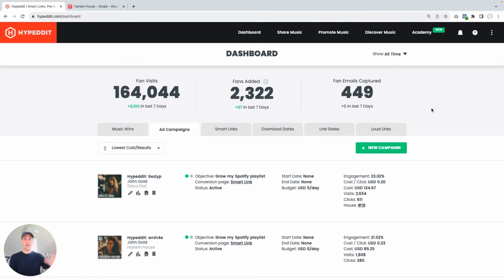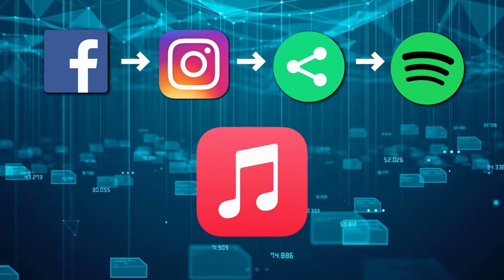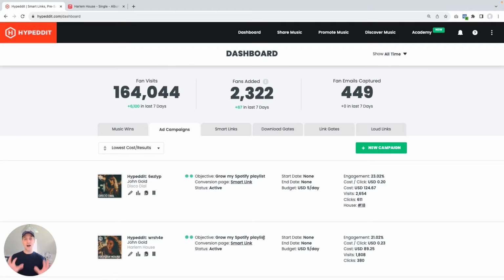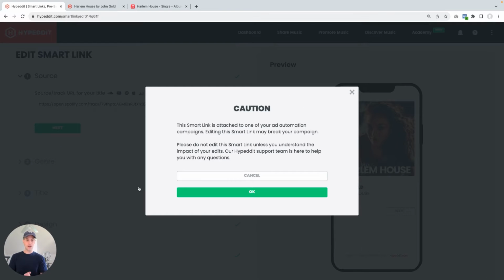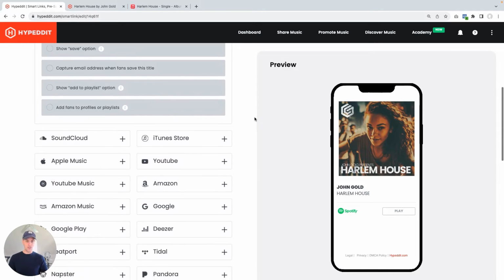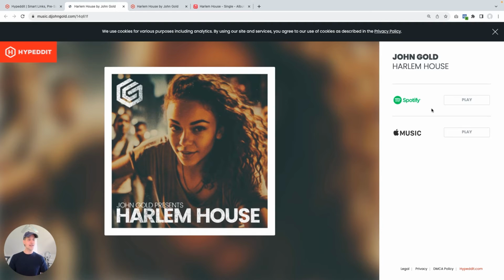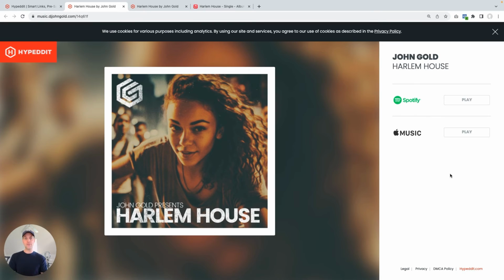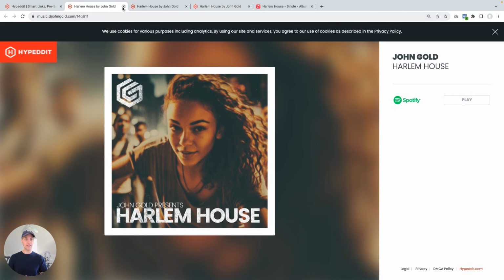Spotify to Apple Music Hack.... shhhhh 🤫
No problem!